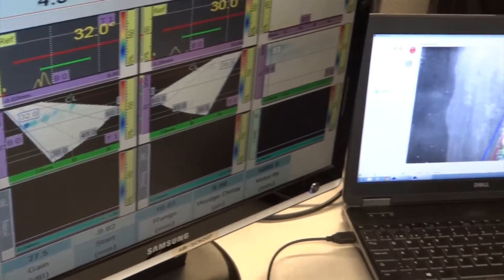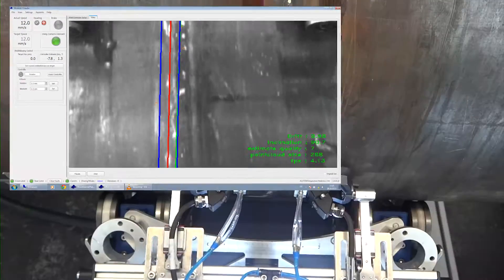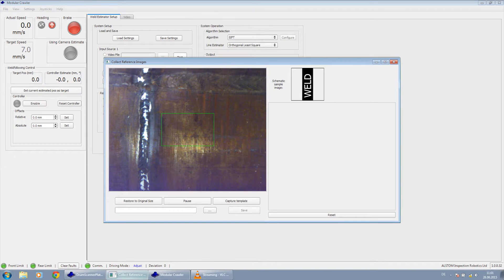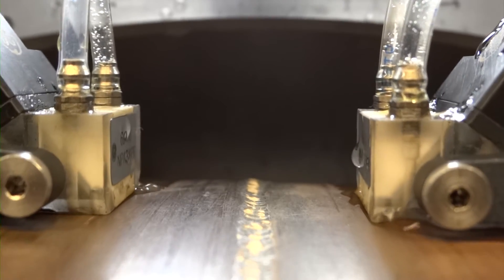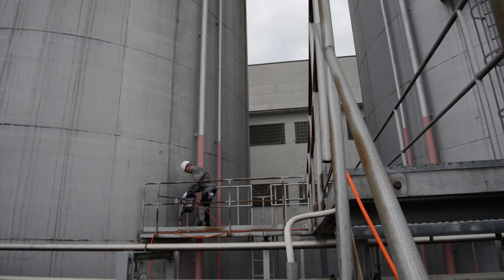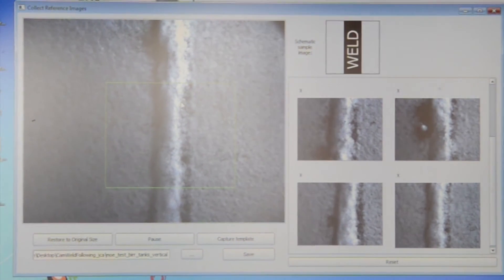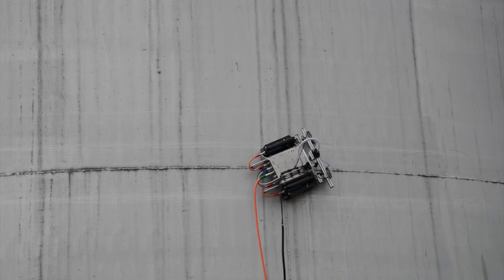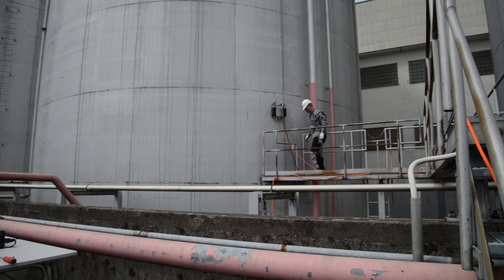autonomous weld following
Alstom Inspection Robotics R&D project for automated weld inspection. The combination of an inspection camera, high end robotics control and Phased Array technology enables the operator to remotely perform a high quality inspection.